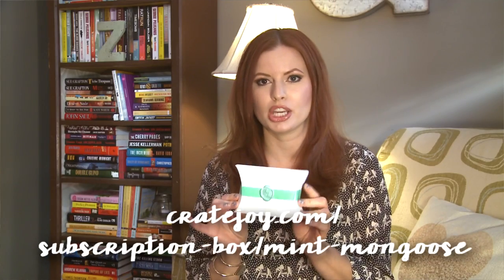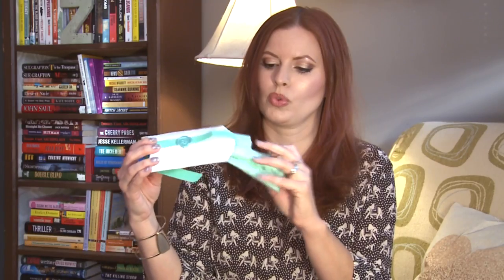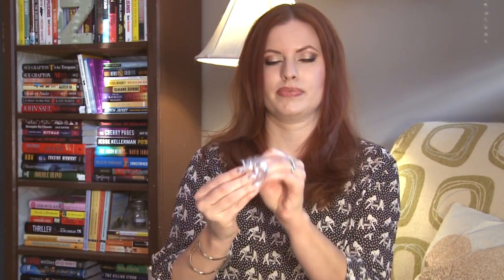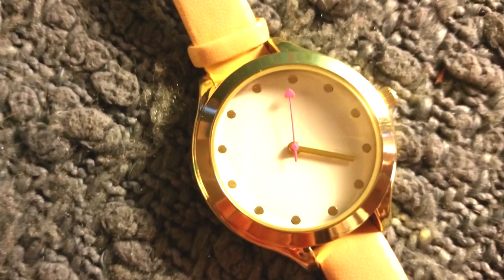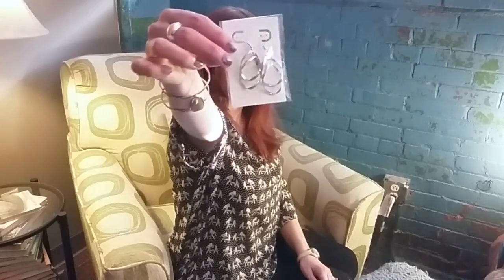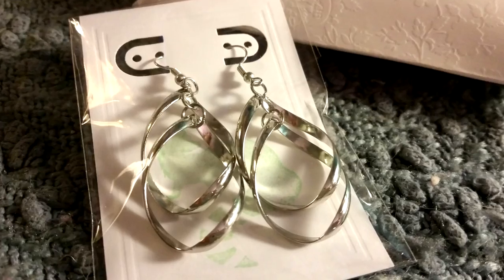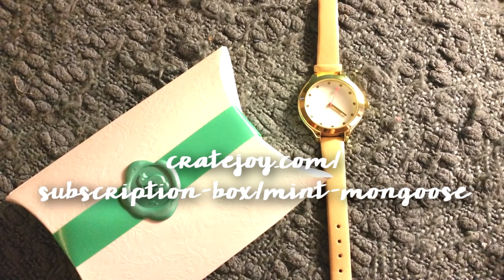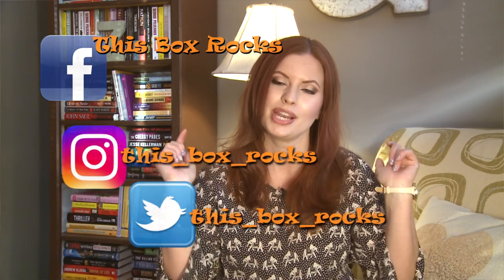Mint Mongoose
Fun jewelry at an affordable price!  MintMONGOOSE offers three pieces of jewelry for only $12.00. You can't beat that!  I received a ring, necklace, earrings and a bonus item - a watch!  They are each packaged separately so they could easily be given as a gift.  The logo is adorable and the jewelry comes nestled in a little box with ribbon and a mintMONGOOSE wax seal.

Thank you to Helena and the mintMONGOOSE team for sending me these cute pieces to review complimentary in exchange for my review.